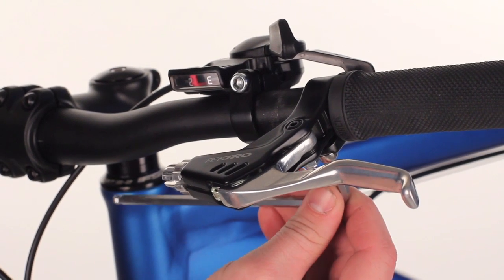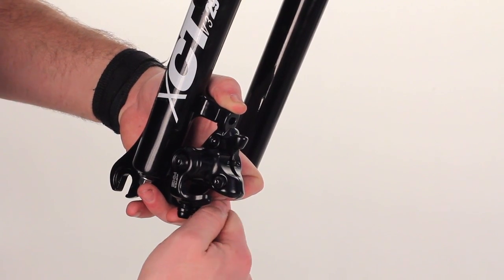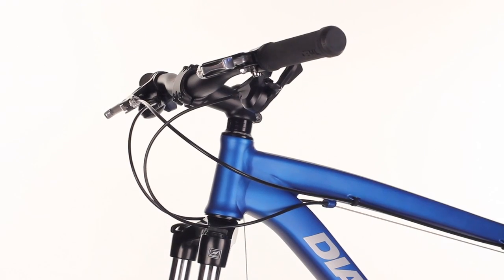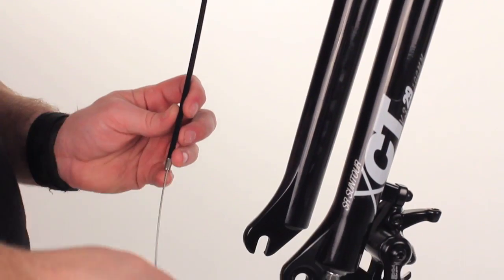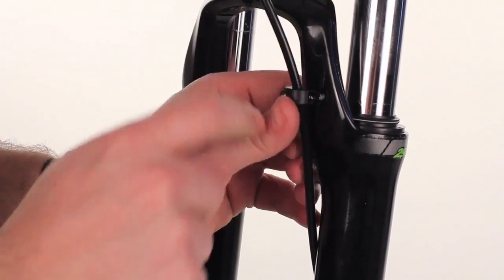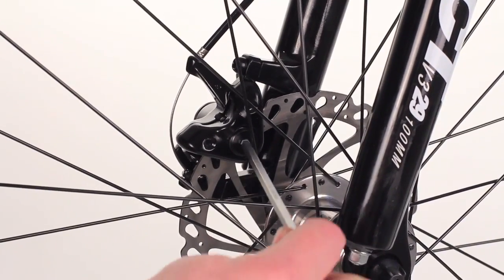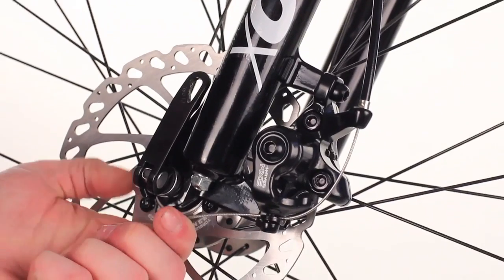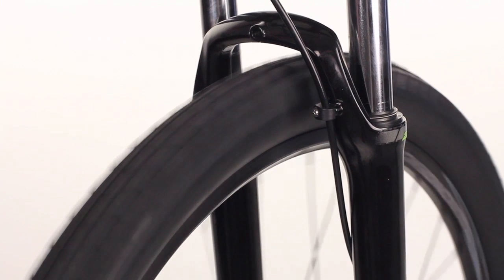Diamondback Tech: Mechanical Disc Brake Caliper Installation & Adjustment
Diamondback tech guru's run you through the process of installing and adjusting your mechanical disc brakes.